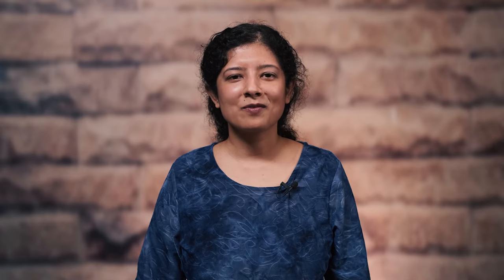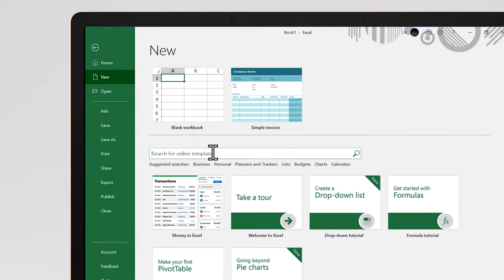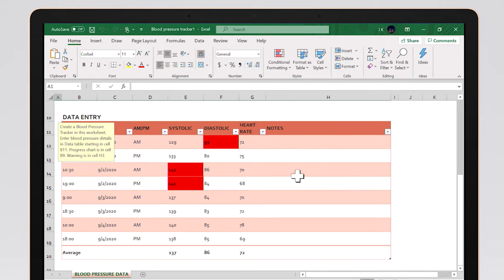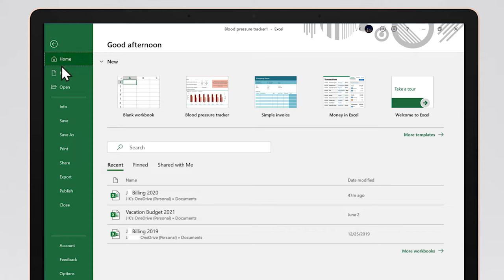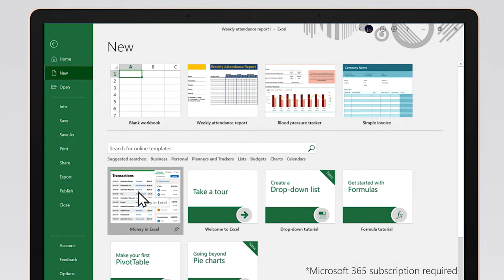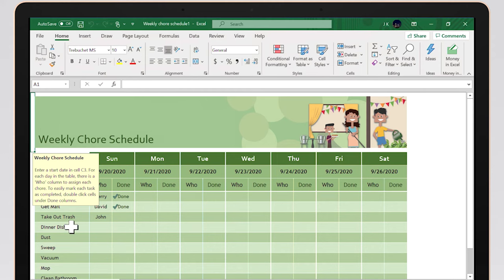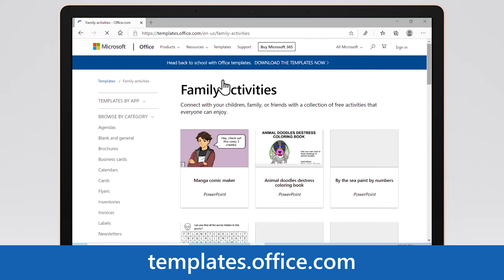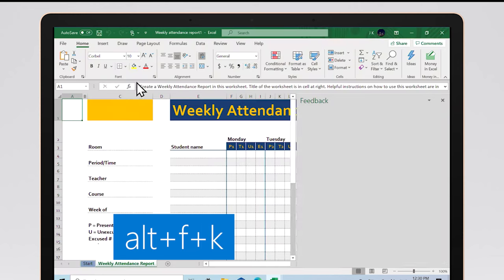How to use templates in Microsoft Excel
Microsoft Excel spreadsheets are incredibly versatile and can help you manage practically any kind of data.  If you are thinking of getting started tracking data, templates can help you figure out what data to track or how to organize your data.  Many Excel templates are free and provide a framework for entering your data.  Templates can help you with budgets, invoices, to-do lists, calendars, attendance, meal planning, fantasy football, and more.

Learn how to track your health and fitness goals in Excel